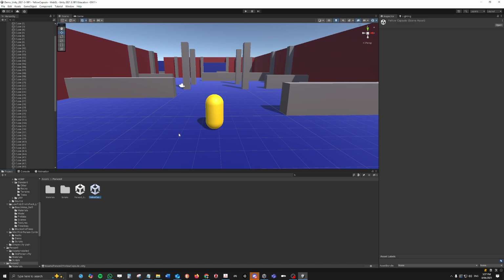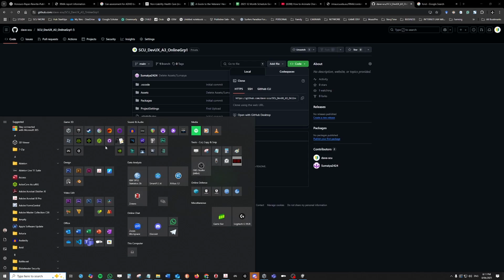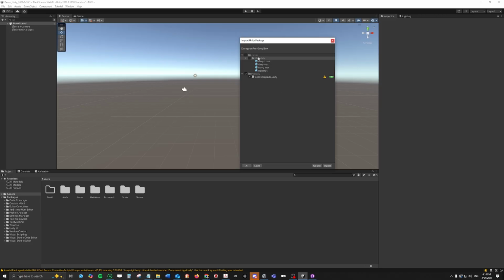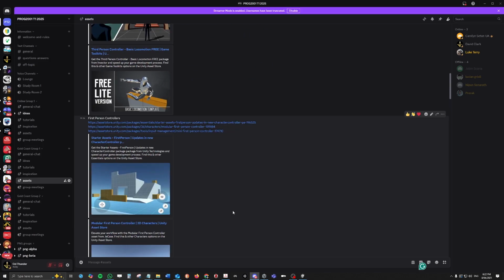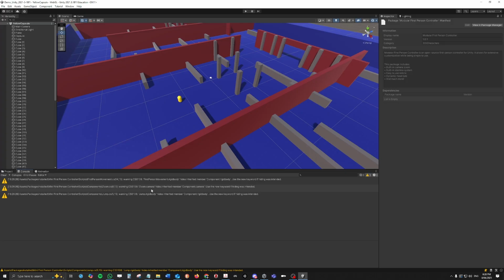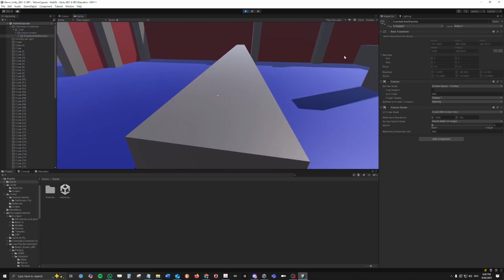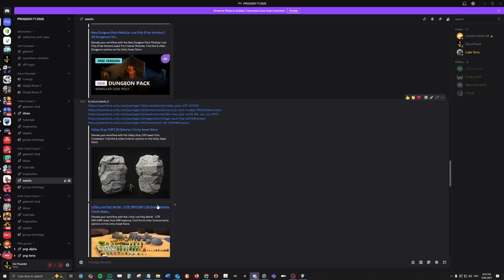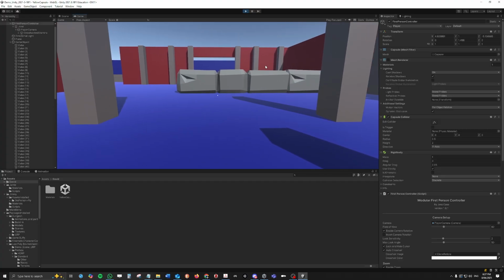Assessment 3 Export and Import Unity Assets from Previous Project then Import Unity Assets